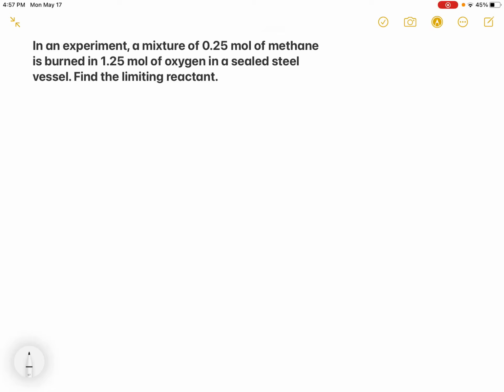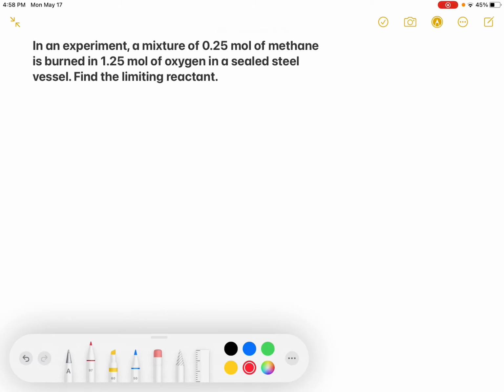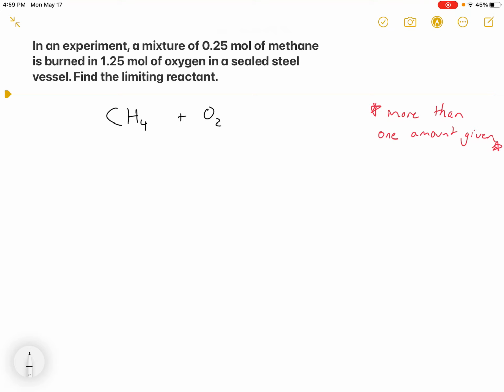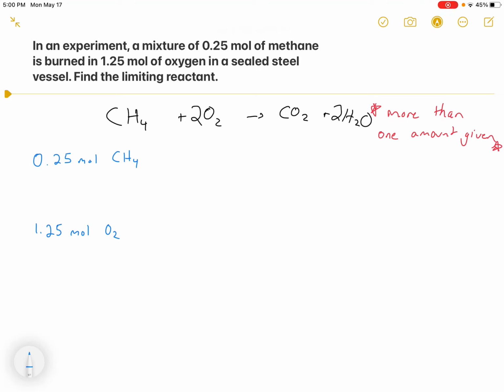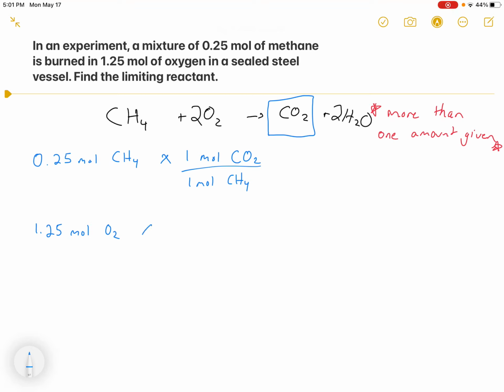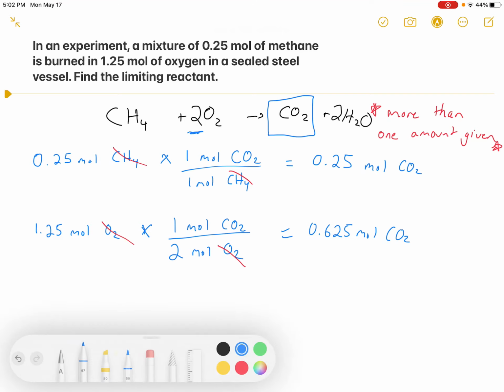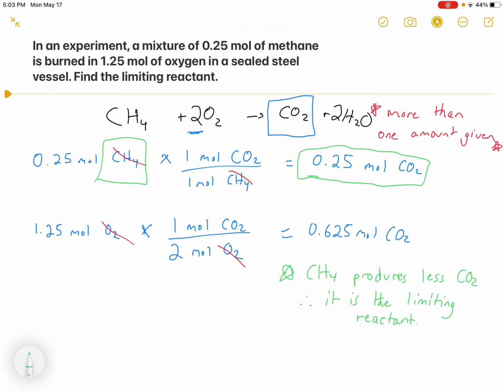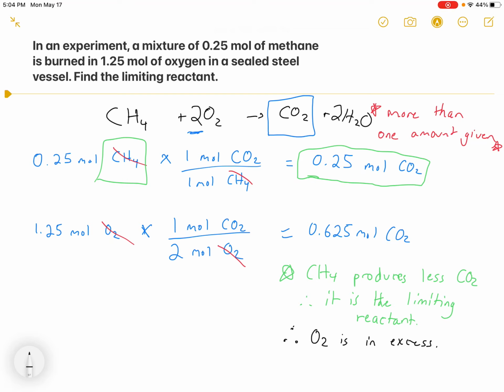SCH3U - Limiting Reactant Problem 1